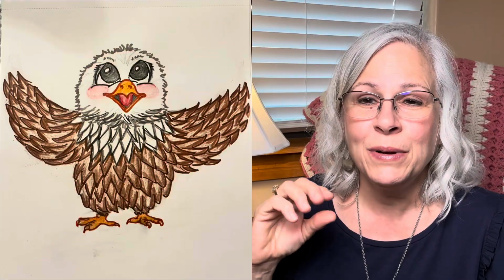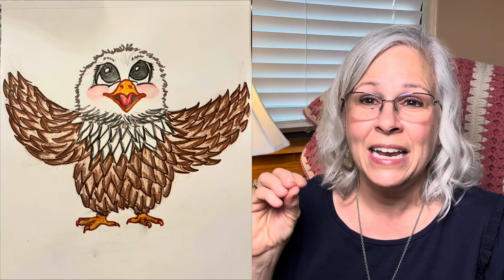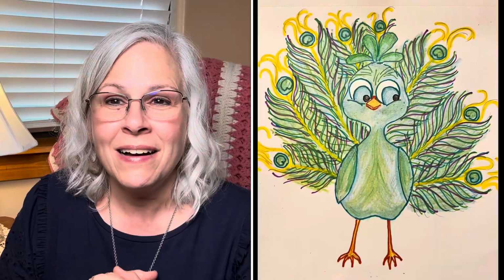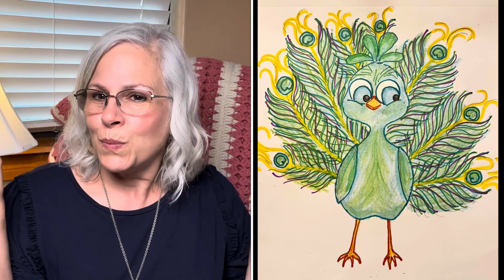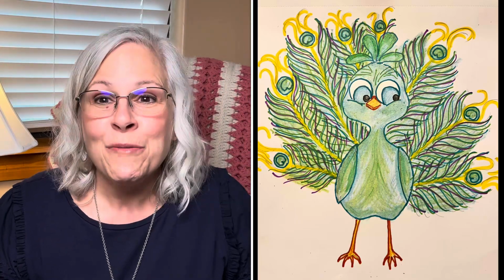Decluttering and Organizing, “It’s for the birds!” - Mini-Series Intro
Understanding your personality & others’ helps with organizing & Decluttering.

Welcome to what I believe you will find to be a fun and exciting mini-series! I have loved the visual connection and association of the birds to the descriptors of personalities. Because of this book and training, I have been able to use them throughout my life, in different work roles, and in my personal life for over 30 years!  I think you are going to really enjoy this series!

This video is the introduction to the series and the other 4 videos cover each of the birds (the personality characteristics associated) in a little more detail with 3 decluttering and 3 organizing tips for each bird.  Come join me for this journey!  I plan on continuing to reference these periodically in our decluttering and organizing journey.  Watching this short series will help and hopefully entertain as well!

If you feel comfortable, please share what bird(s) you think you are - or better yet...take the test!

Time Stamps:
0:00 Introduction
2:30 Personality Tests - Why I like the birds the best!
3:30 Eagle personality characteristics
4:28 Owl personality characteristics
5:12 Peacock personality characteristics
5:32 Dove personality characteristics
6:44 Mini-series - next 4 days
7:08 Why is it important?
8:11 Natural Style and Adapted Style, with examples
11:20 Do all birds get along?
13:15 Join me over next 4 days for more!
13:45: Bloopers
Thanks to my dear friend (and bonus sister) M. Borrego for her drawings!